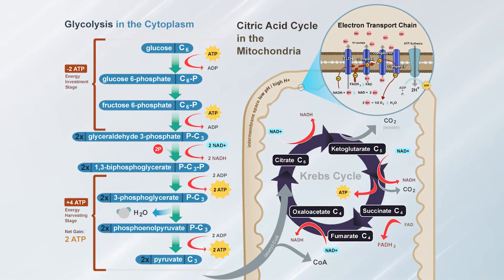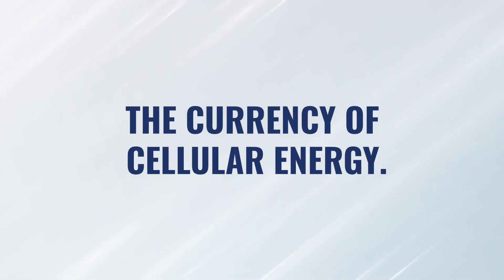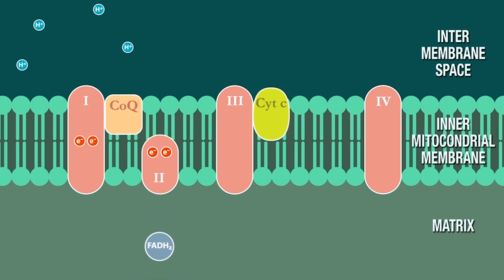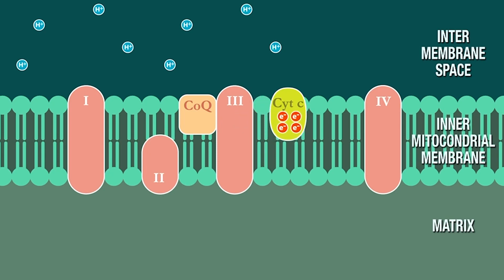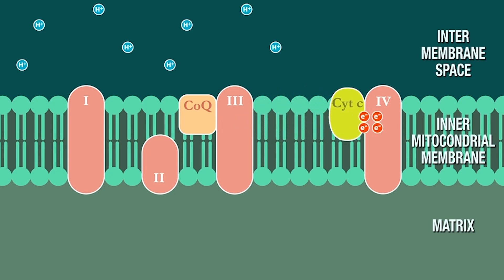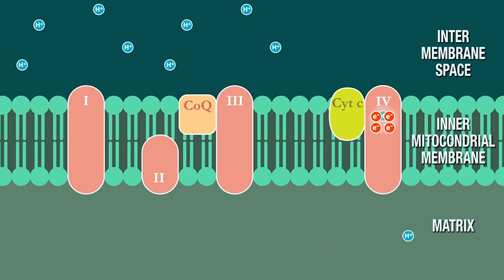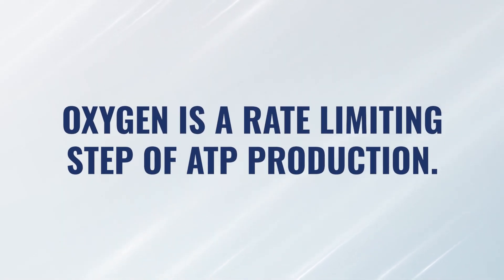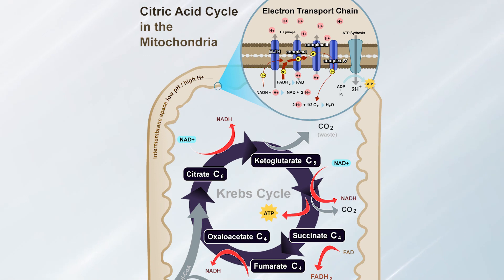Biohack With Oxygen Using Hyperbaric Oxygen Therapy | Biohacking Your Mitochondria Part 6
What role does HBOT & oxygen play in energy production? Watch this video to find out!

In the sixth installment of our exciting series "Biohacking Your Mitochondria" (which we’re calling “mitohacking”) we’re discussing the fourth rate limiting step of ATP production: Oxygen

🔬 What You'll Learn:

✅ The role of hyperbaric oxygen in cellular energy production.
✅ The critical role of oxygen as the final electron acceptor in energy production.
✅ The importance of delivering sufficient oxygen to maintain the electron transport chain's efficiency.

🧬 Why It Matters:

Oxygen isn't just about breathing; it's the linchpin of our cellular energy production. Without efficient oxygen delivery, the entire cellular respiration process would halt, jeopardizing our cells' health and function.

By understanding the intricate mechanics of the electron transport chain and the pivotal role of oxygen within it, we're better equipped to maximize our cellular vitality.

Hyperbaric oxygen therapy offers a promising solution, enhancing oxygen delivery to our cells, thus ensuring the continual flow of energy.

Dive into the cellular world to grasp the profound connection between oxygen, energy, and our overall health.

🔗 Stay Tuned:

This video is Part 6 of our series on Biohacking Your Mitochondria. We'll explore each step of the electron transport chain and discover how cutting-edge modalities and therapies like NAD supplements & precursors, Ubiquinol (CoQ10), Red Light Therapy, Hyperbaric Oxygen Therapy (HBOT), molecular hydrogen, etc. can supercharge your cellular energy production.

🚀 Join the Biohacking Revolution:
Your journey to peak health and wellness starts here.